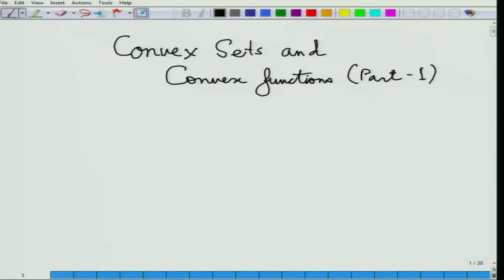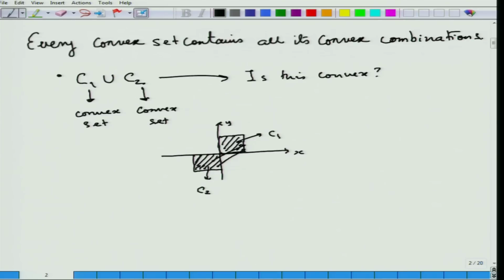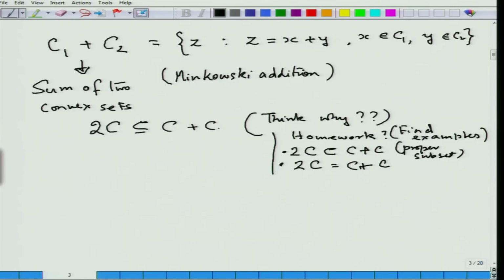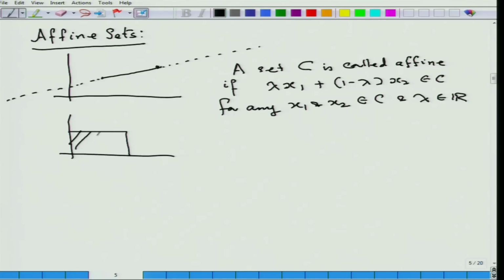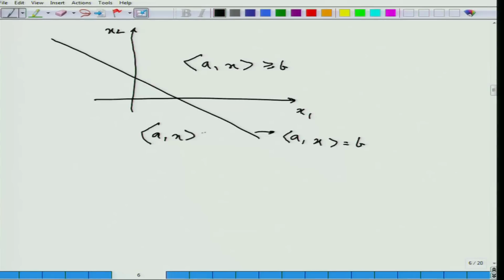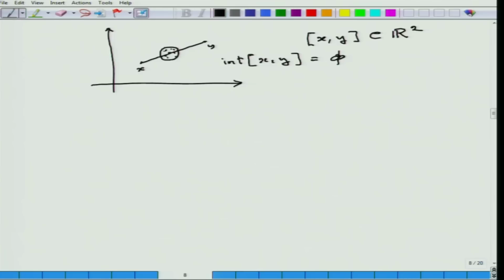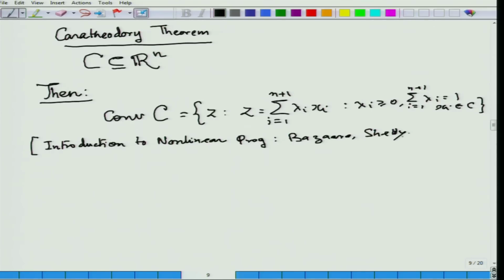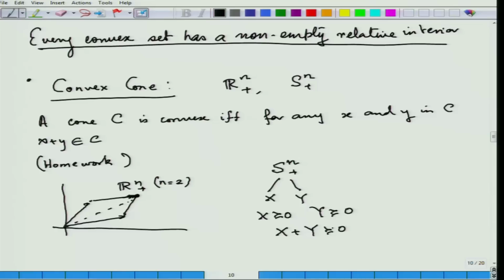Mod-01 Lec-03 Convex Optimization